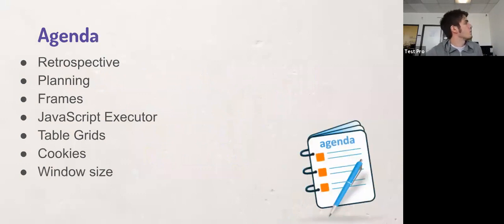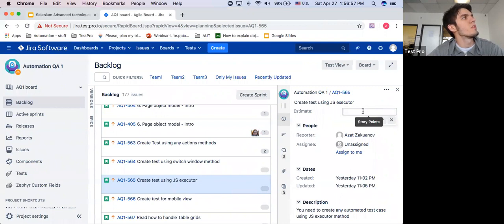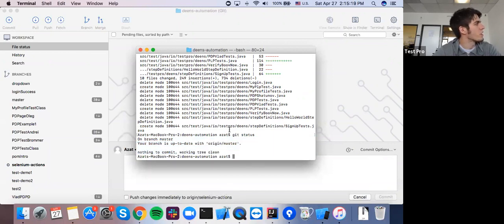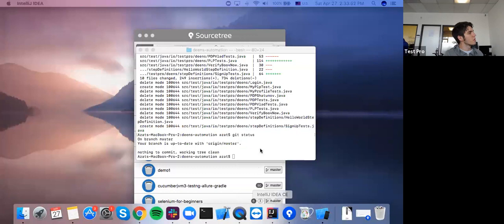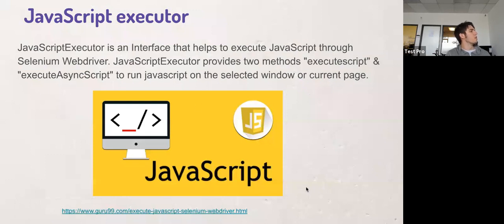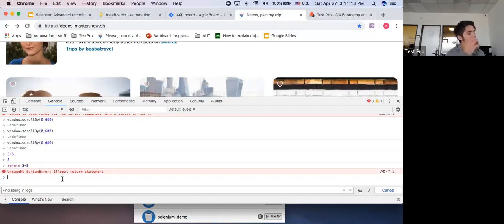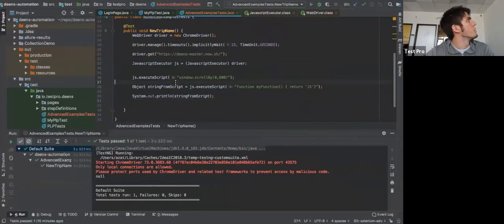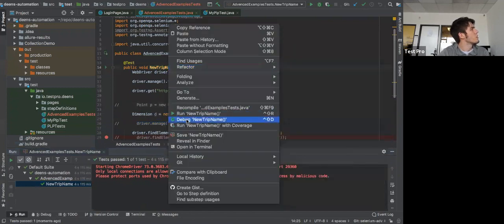27.04.2019. Selenium Advanced